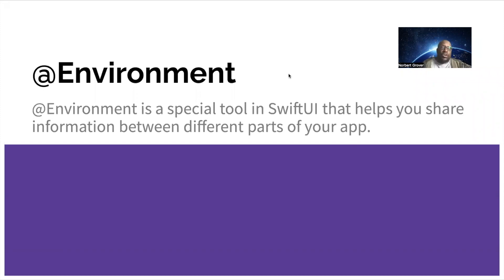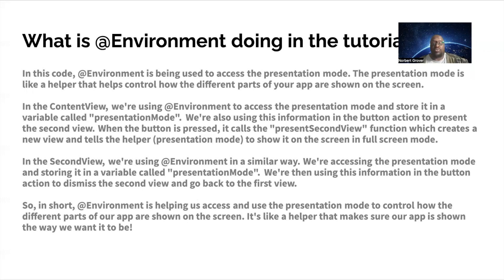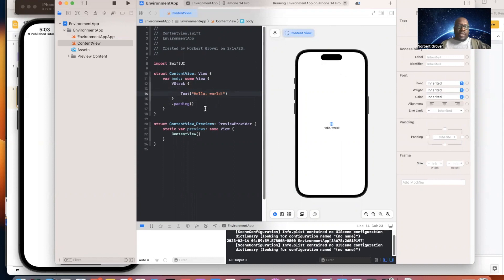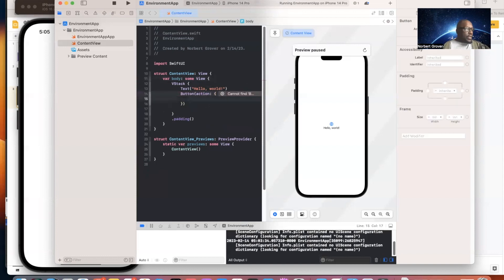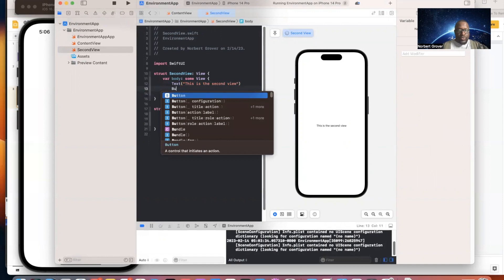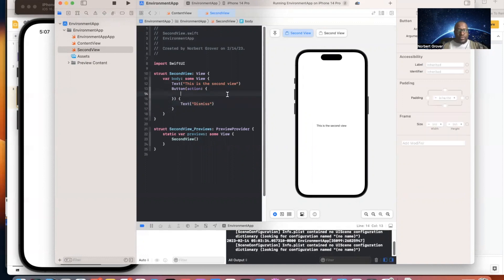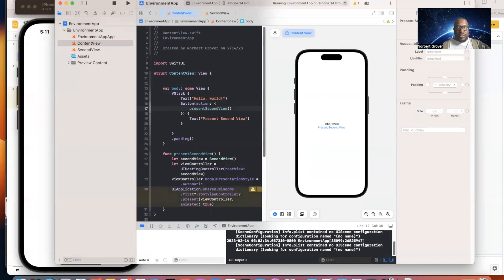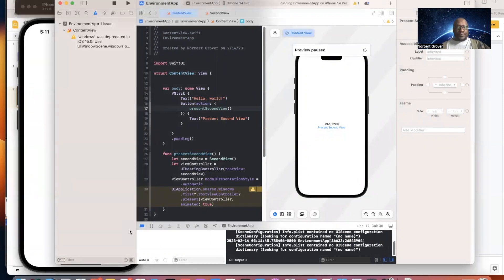Mastering @Environment in SwiftUI: A Practical Guide with Relatable Examples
Confused about @Environment in SwiftUI? This video is the solution! Get hands-on experience and clear explanations of @Environment in a practical example. Learn how to use it with confidence, straight from Apple's official documentation Don't miss out on this opportunity to take your SwiftUI skills to the next level. Watch the video now!